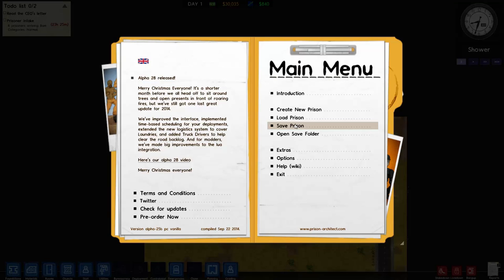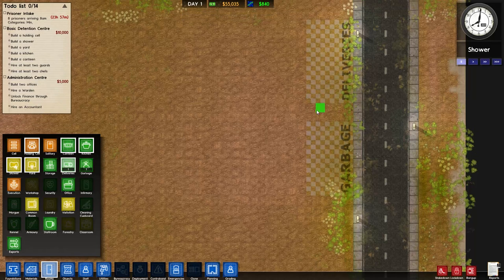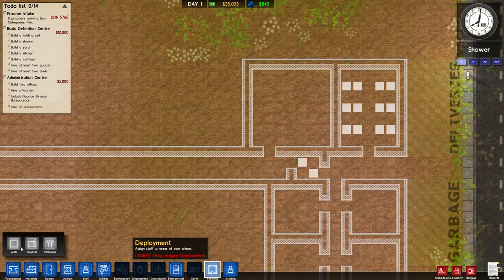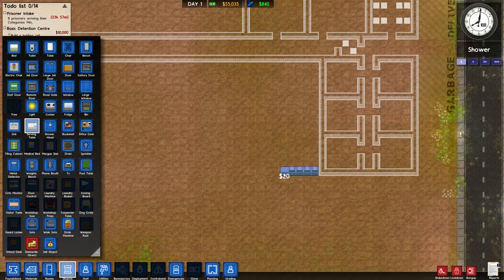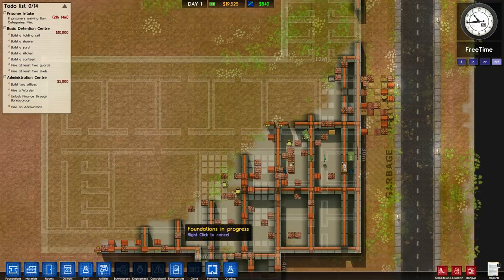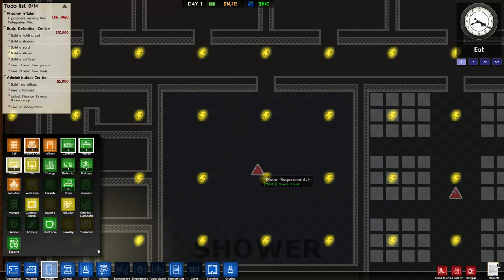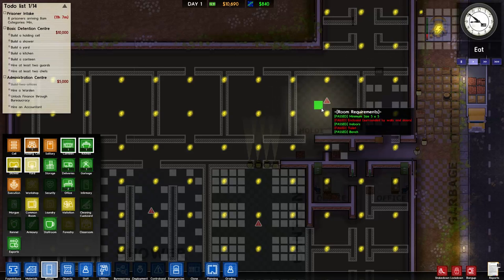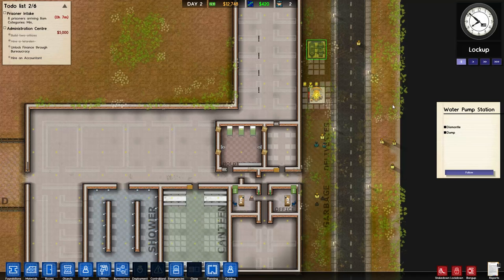Prison Architect Let's Play Tutorial - Episode 1 - The start of a new prison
In this episode of prison architect I design my new prison and begin to build it.